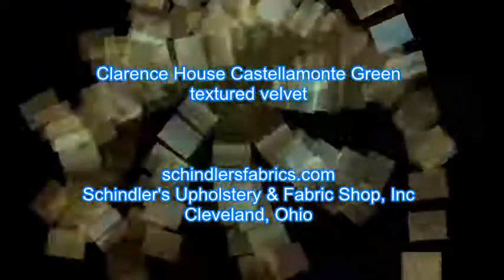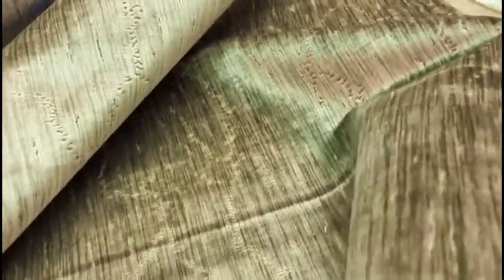Clarence House pattern Castellamonte color Green Velvet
textured velvet from France - repeat H 12.75", V 24" 51"W

54% Bemberg 46% Cotton, in a green gold

retail $960.00

this is an exclusive premium high end design center quality fabric that originally sold in the $900 range. This is a discounted closeout clearance second that might have very minor flaws.

priced per yard, limited quantity